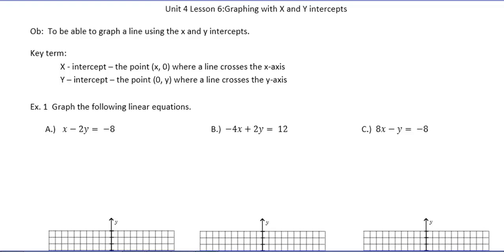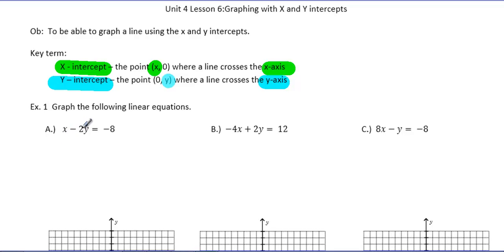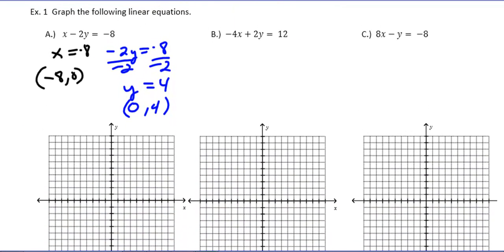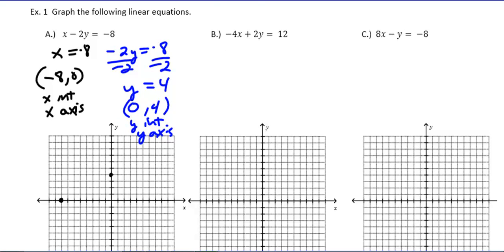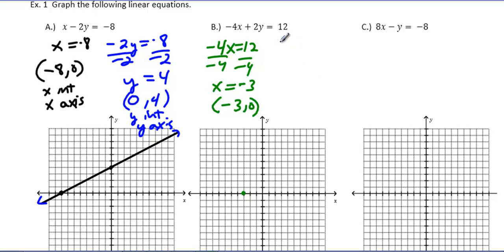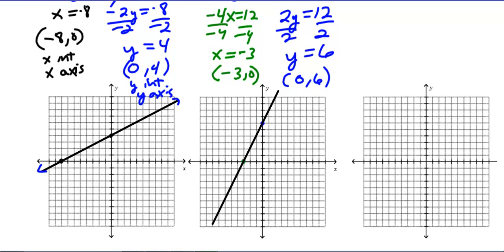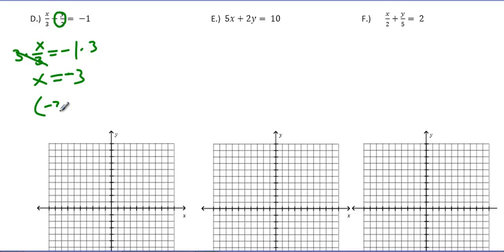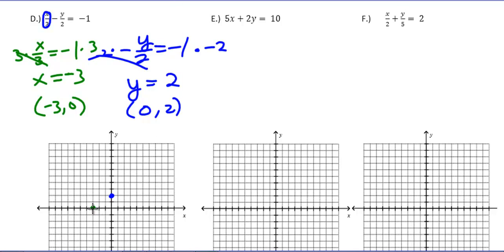Unit 4 Lesson 6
Learn how to use the x & y intercepts to create a line on the coordinate plane.